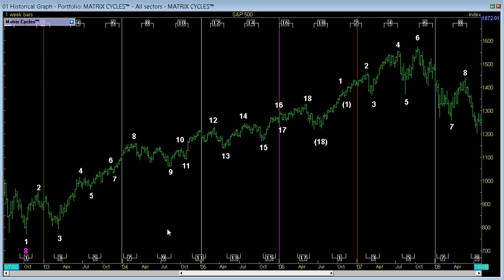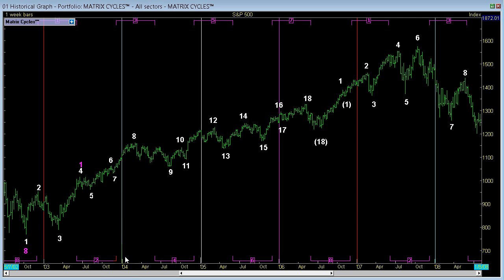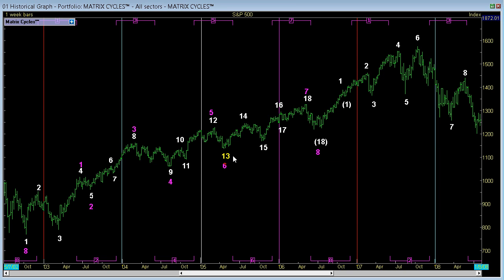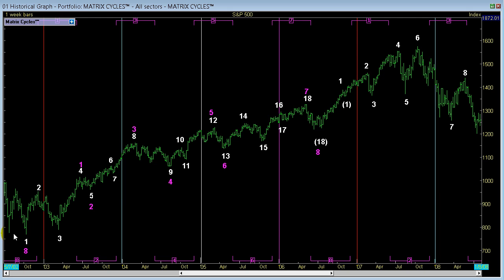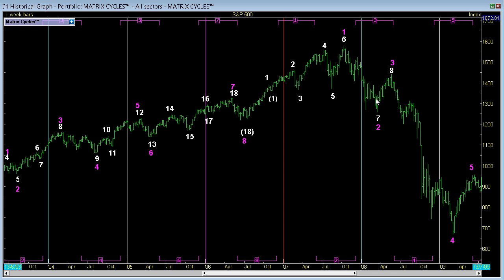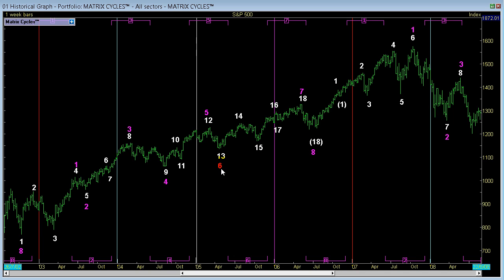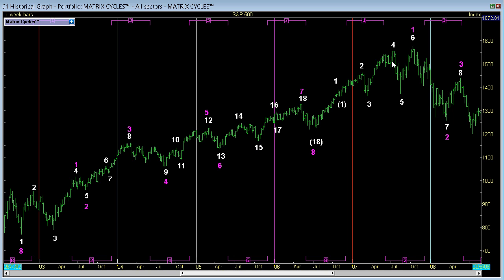Matrix Cycles by Steve Copan Lesson 5